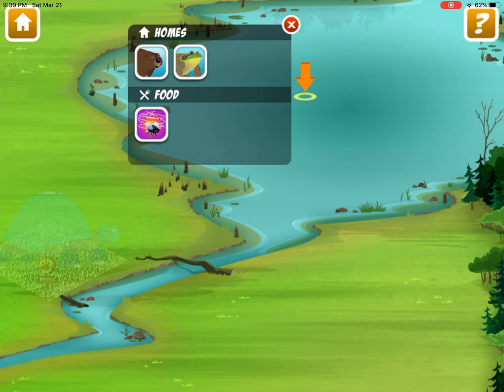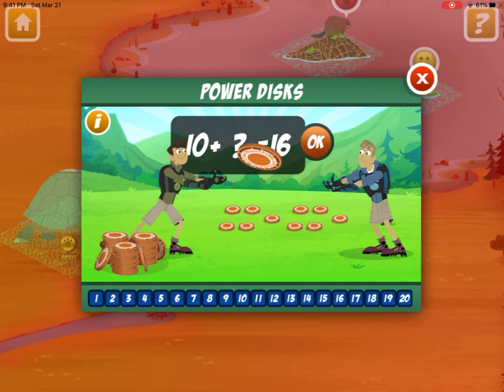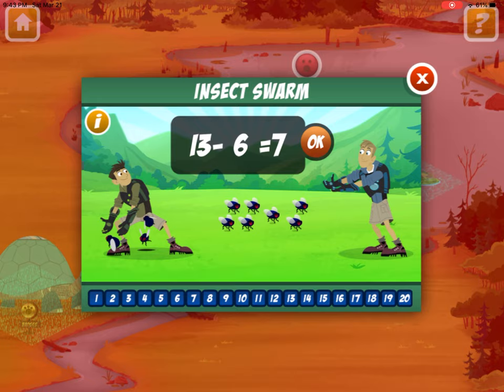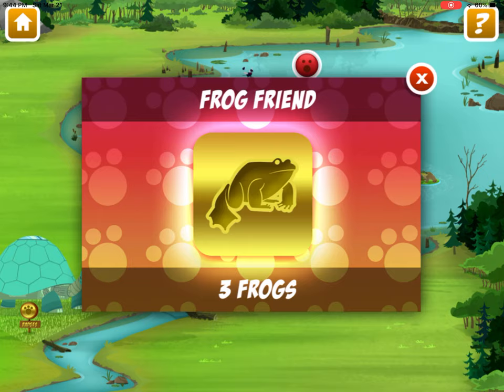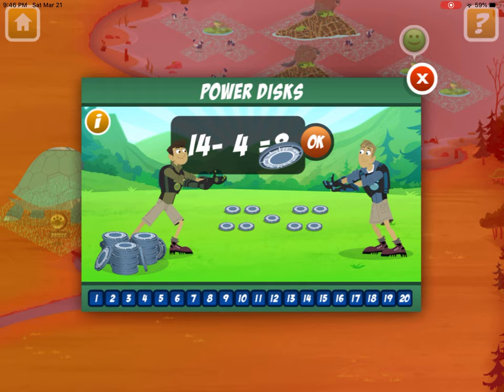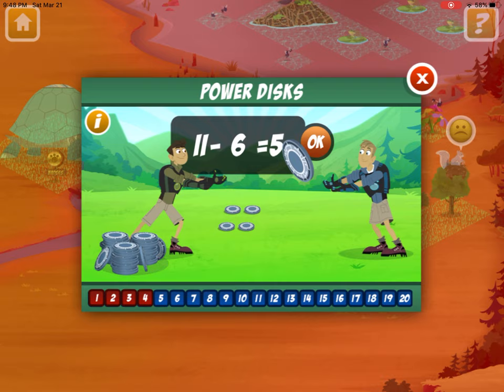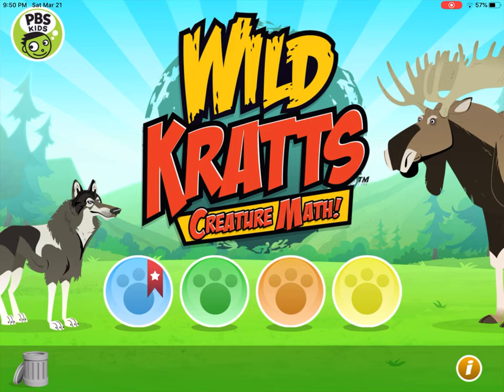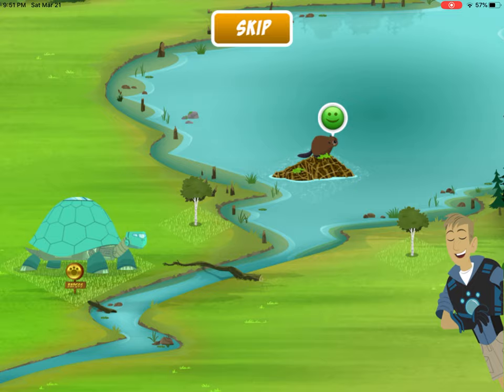WILD KRATTS Creature Math Gameplay Walkthrough Game For Kids iOS Android